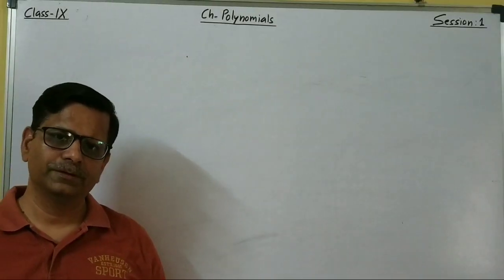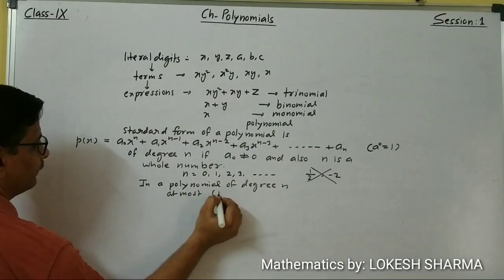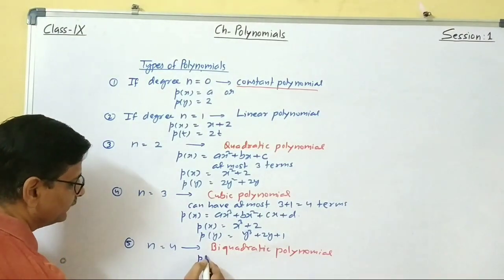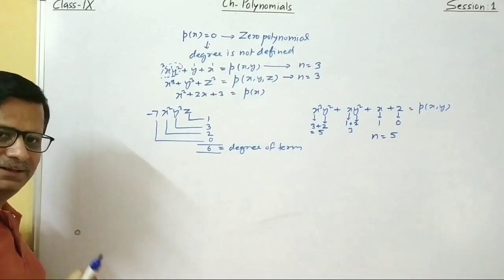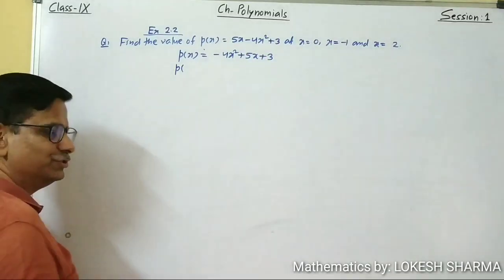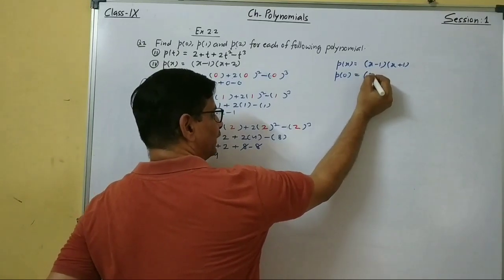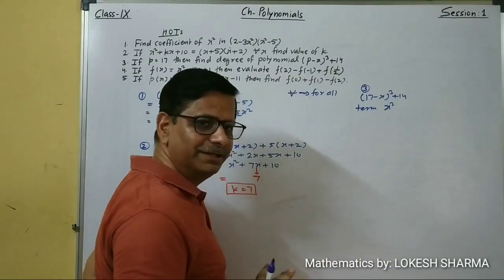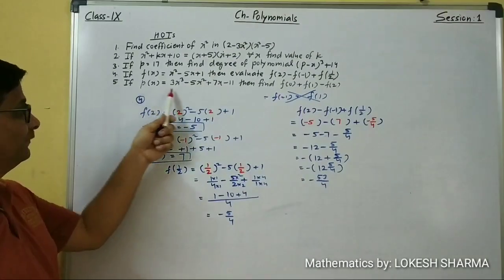Polynomials|Class- 9|types of polynomial| Definition